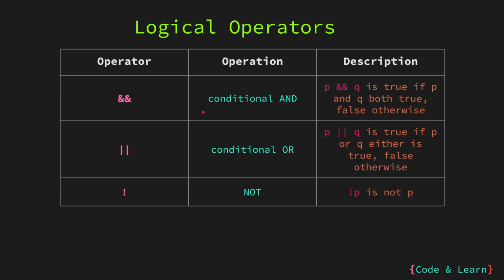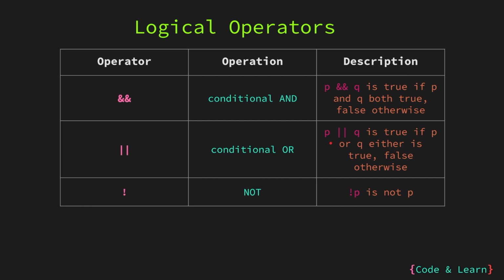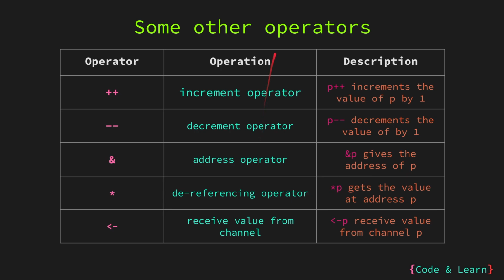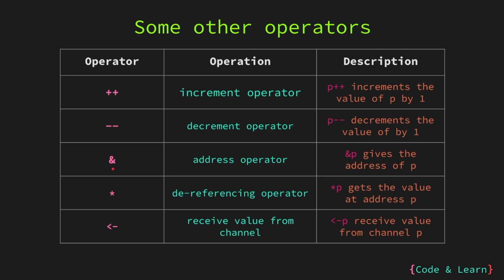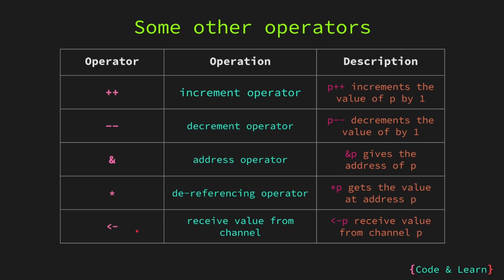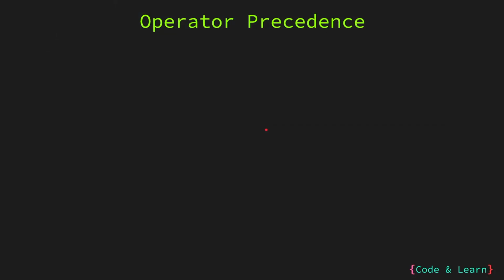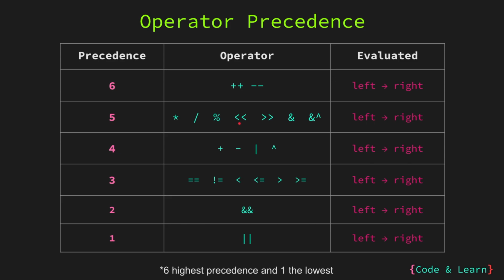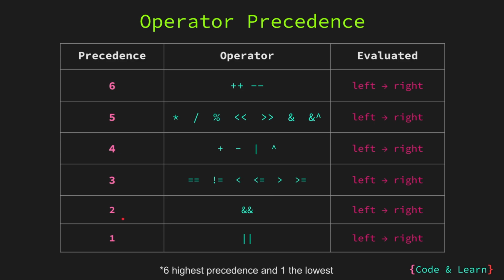Continuing the Exploration of Operators in Go | Advanced Concepts and Examples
Welcome to Lesson 9 Part 2 of our GoLang course! In this session, we continue our exploration of "Operators".

We will also cover operator precedence in this lesson. Understanding the order of operations, also known as PEMDAS (Parentheses, Exponents, Multiplication and Division, Addition and Subtraction), is essential to perform calculations correctly and avoid ambiguity in expressions. Similar is the case in coding where operator precedence is important to understand.